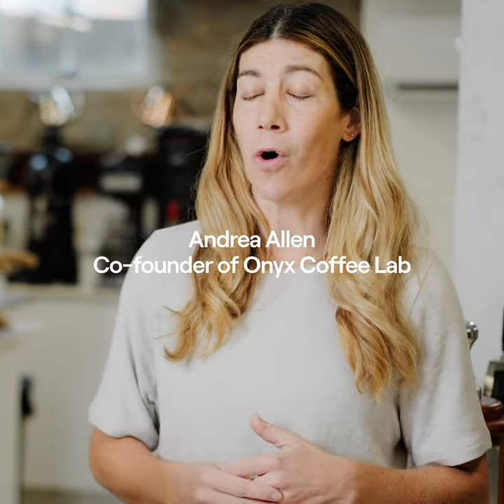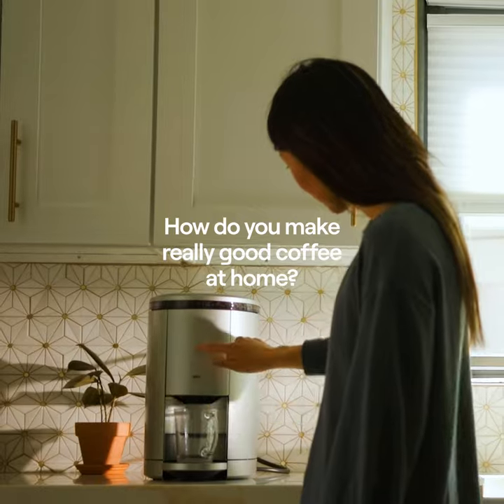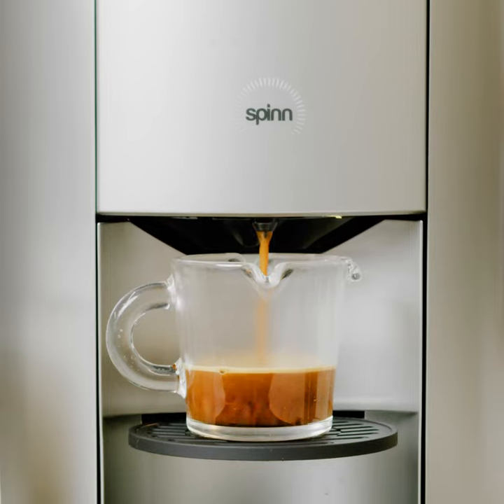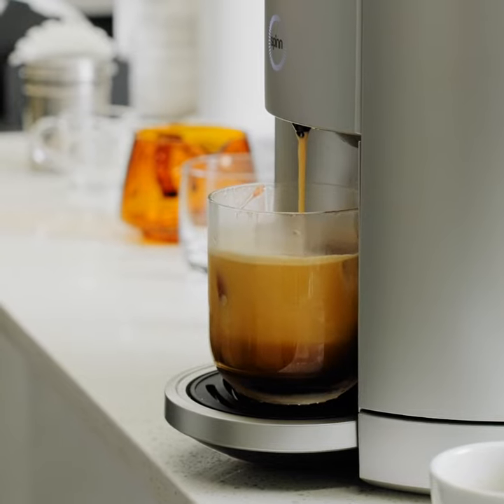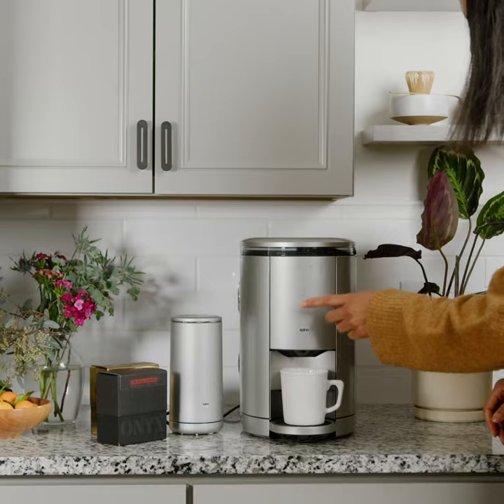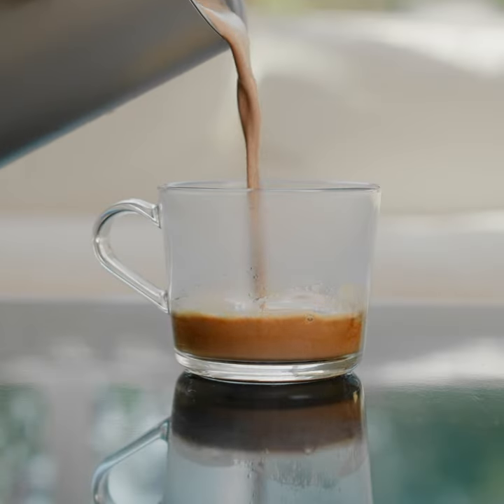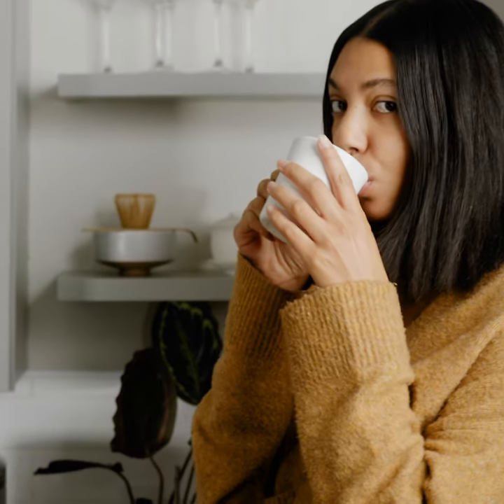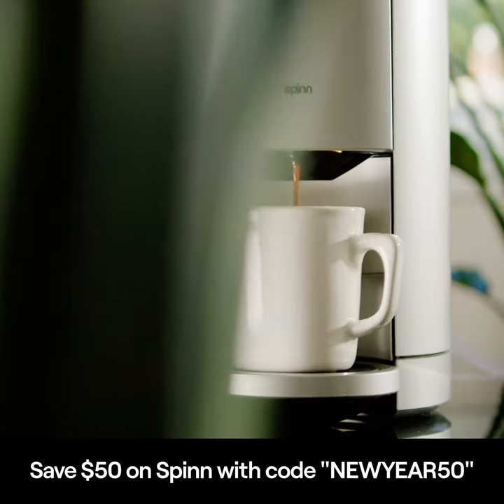Onyx Coffee Lab Review of Spinn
The Onyx Coffee Lab team gives their review of Spinn - shot in Rogers, AK at the HQ of Onyx Coffee Lab.